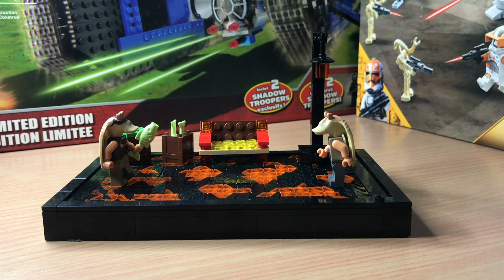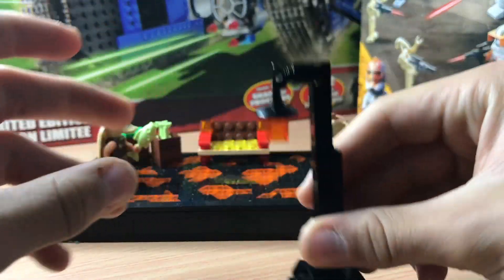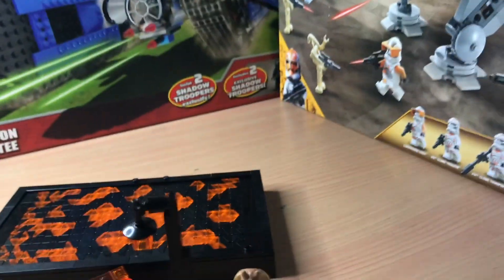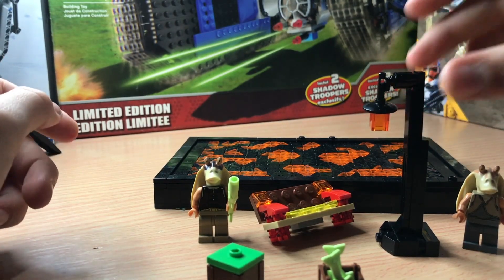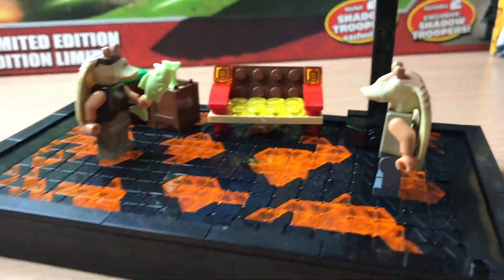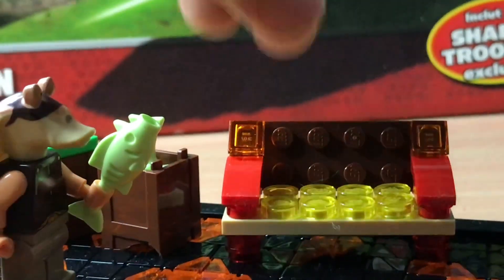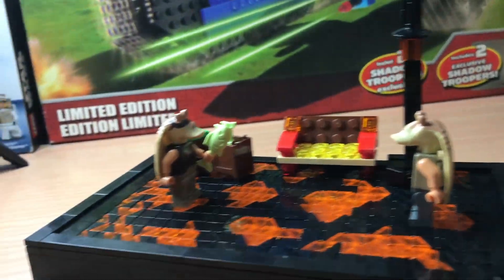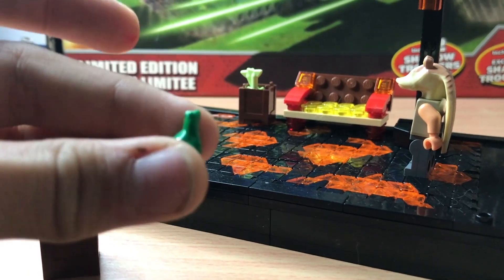Otoh Gunga MOC Overview!